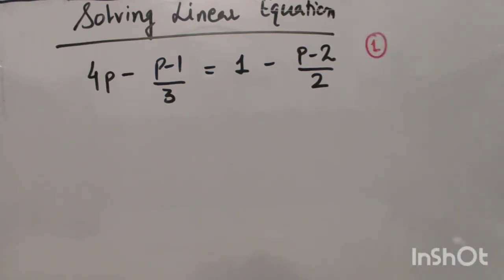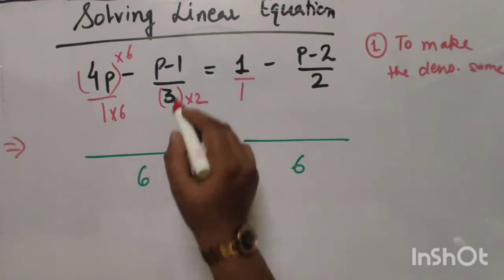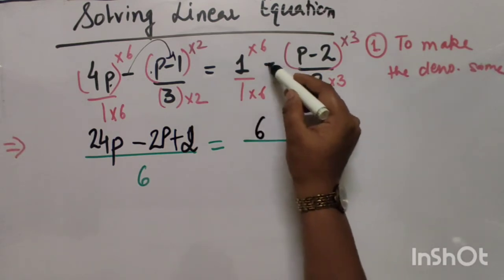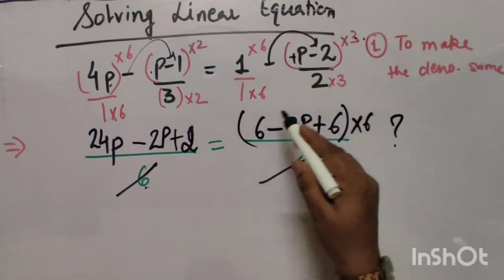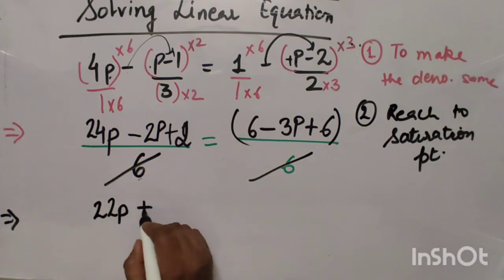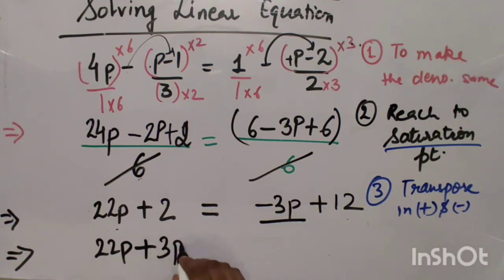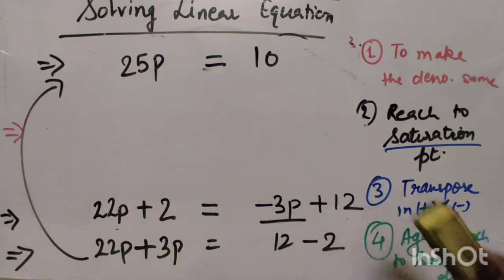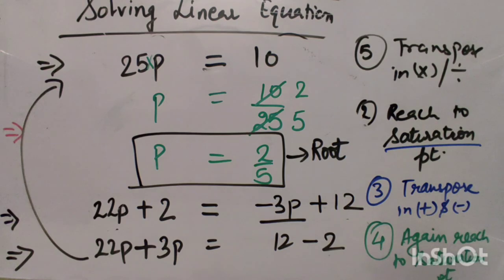8th - MATHEMATICS - (19.08.2020)